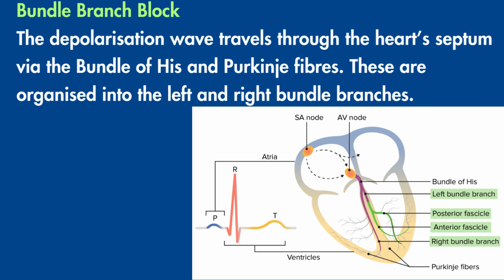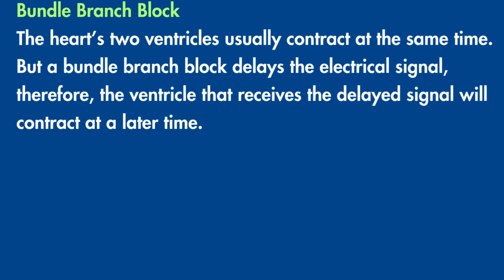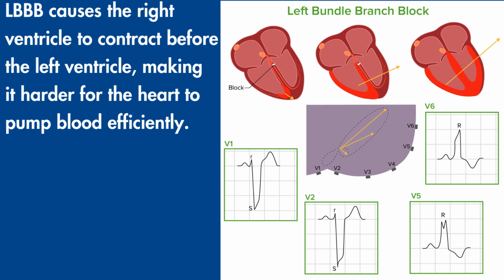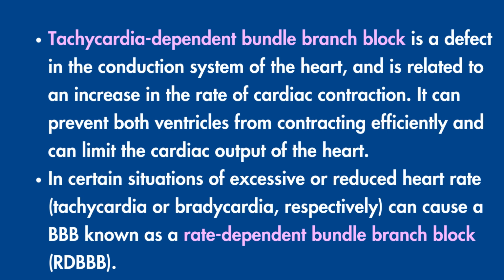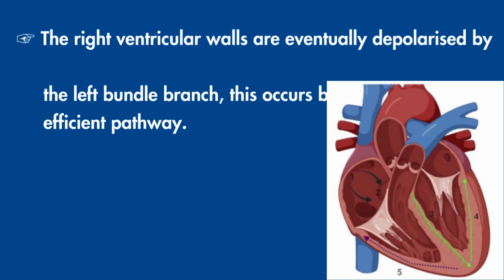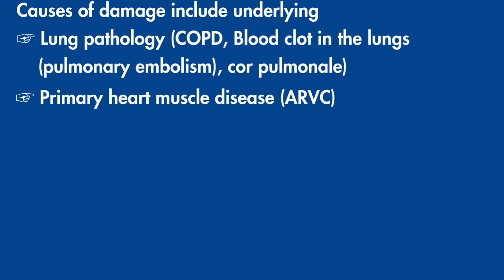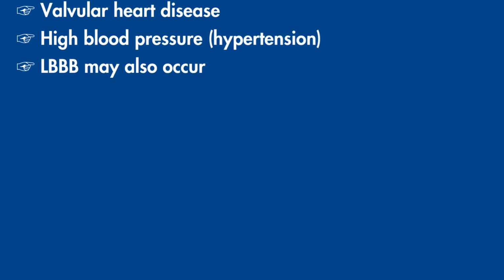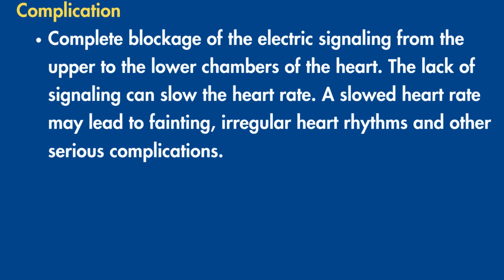Bundle Branch Block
In bundle branch block, the pathway these impulses follow is delayed or blocked. If one bundle is damaged, the ventricles rely on the other bundle to receive and respond to signals from the right atrium. If both bundles are blocked, the heart may beat very slowly, which can require a pacemaker.
If one or both of these branch bundles are damaged — due to a heart attack, for example — the electrical impulses can become blocked. As a result, the heart beats irregularly. A bundle branch block (BBB) is when something blocks or disrupts the electrical signal that causes the heart to beat. This block leads to an abnormal heart rhythm.The heart’s two ventricles usually contract at the same time. But a bundle branch block delays the electrical signal, therefore, the ventricle that receives the delayed signal will contract at a later time.
Depending on the anatomical location of the defect which leads to a bundle branch block, the blocks are further classified into:
Right bundle branch block, incomplete (IRBBB) or complete (CRBBB). Right bundle branch block (RBBB): RBBB occurs when a disruption happens along the pathway that sends electrical signals to the right ventricle.
Left bundle branch block, incomplete (iLBBB) or complete (cLBBB). Left bundle branch block (LBBB): LBBB occurs when a disruption happens along the pathway that sends electrical signals to the left ventricle.